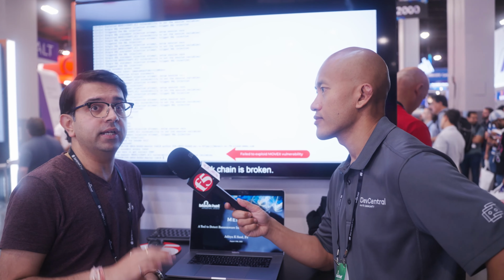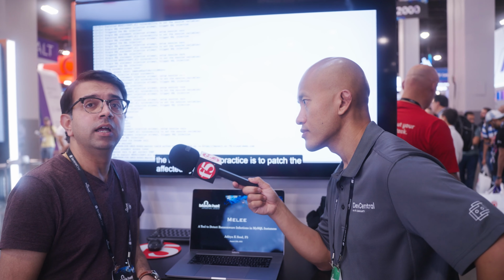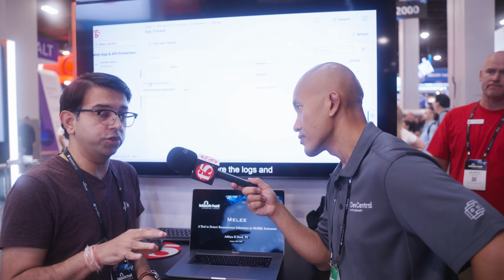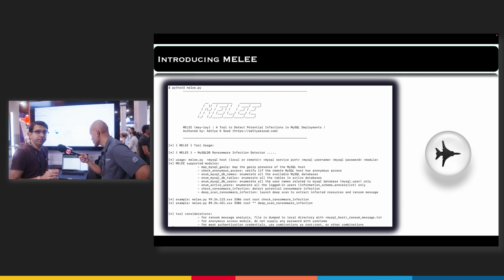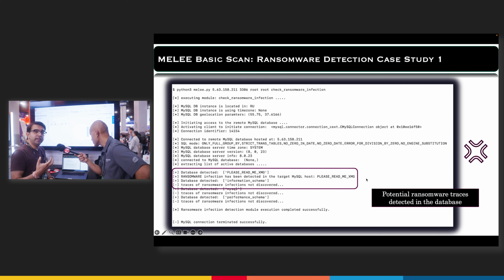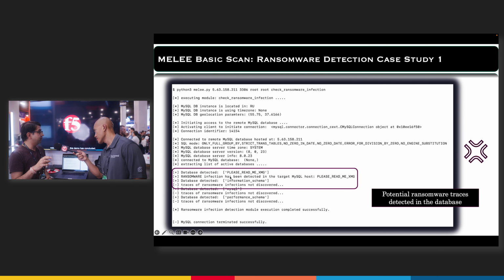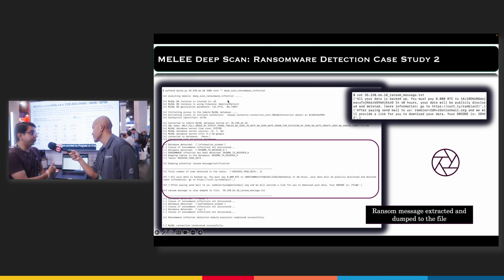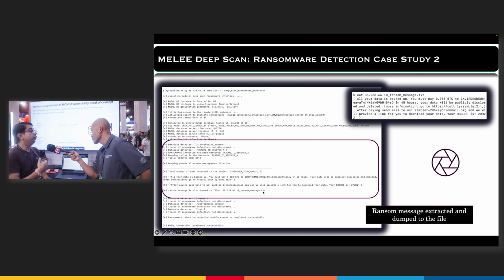MELEE Demo: Detecting Threats in MySQL - Black Hat 2023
In this video from Black Hat 2023, F5s Adit Yasud discusses the MELEE demo, focusing on detecting threats in MySQL databases. The session highlights the importance of threat research and security strategies in safeguarding data. Viewers will gain insights into the latest techniques for identifying vulnerabilities and enhancing database security.